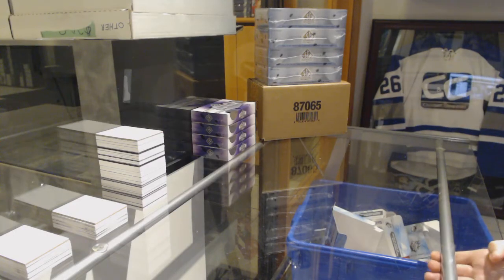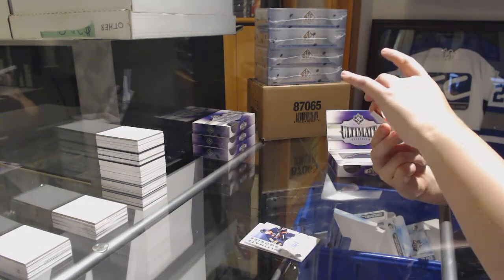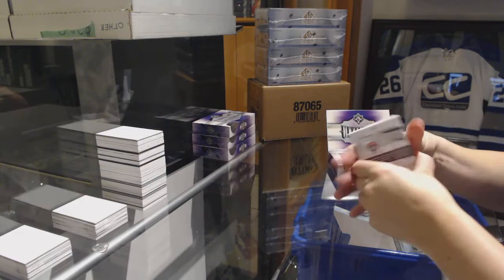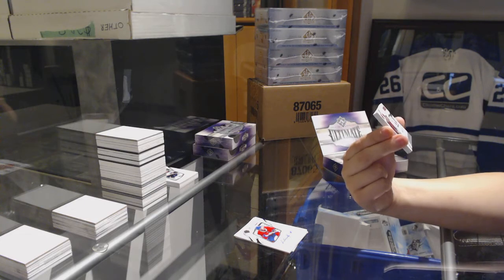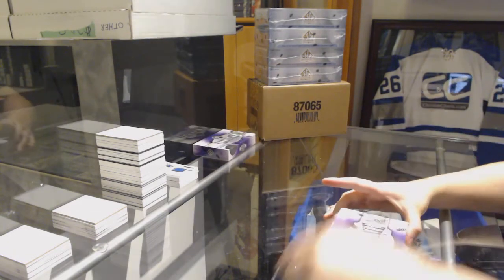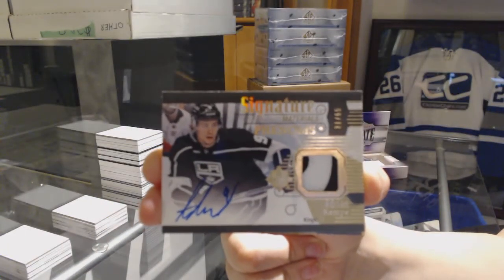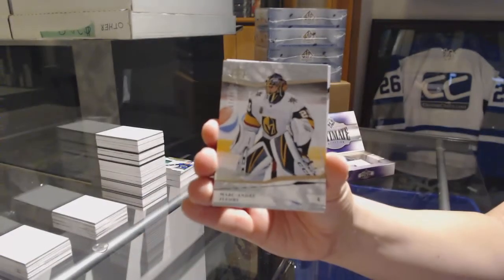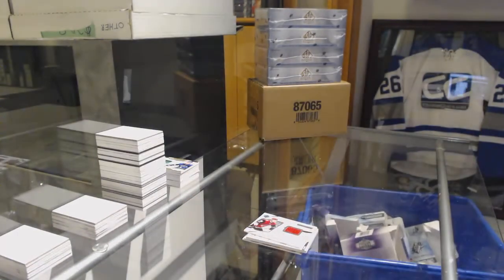17-18 Upper Deck Ultimate Hockey 4 Box Break - C&C GB #9495